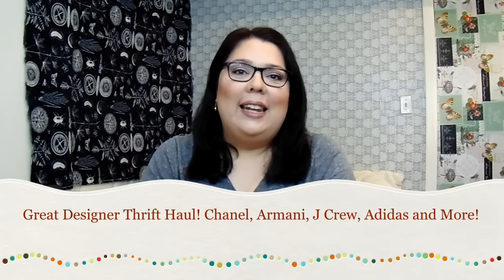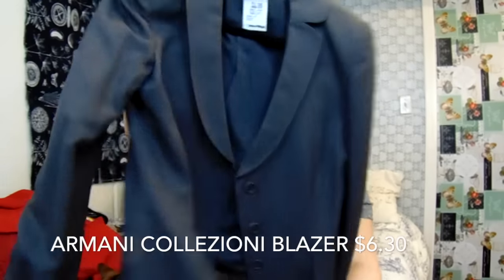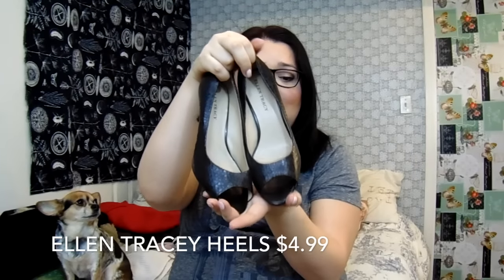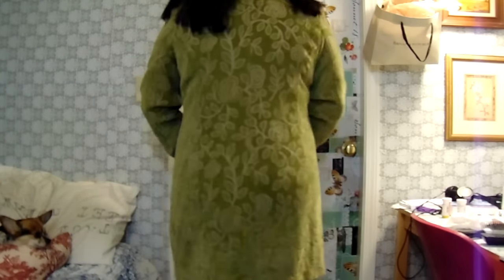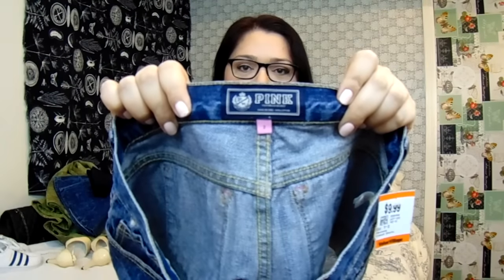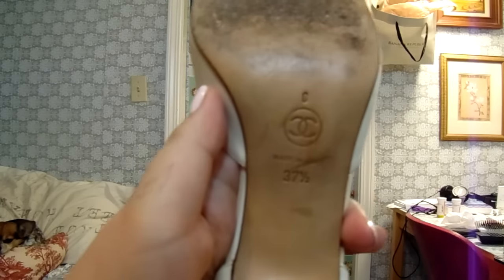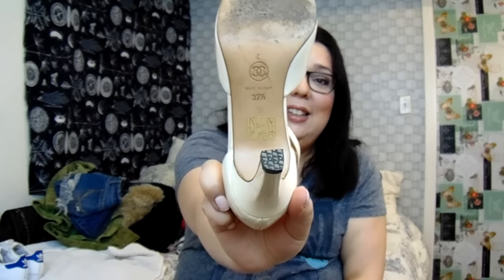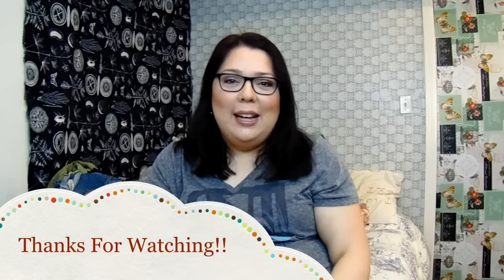Great Designer Thrift Haul! Chanel, Armani, J Crew, Adidas and More!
Heres a great thrift haul I did last week! Lots of designer goodies!

Where I sell my great vintage finds: